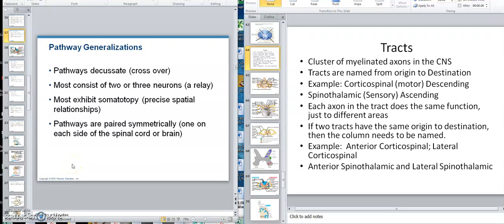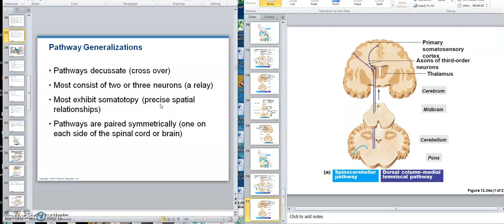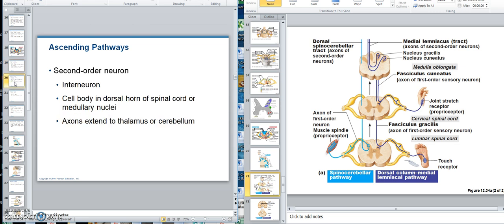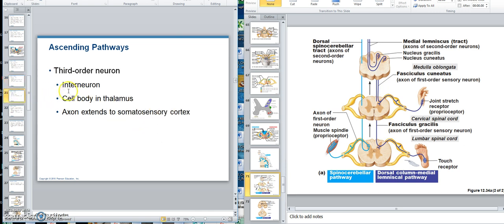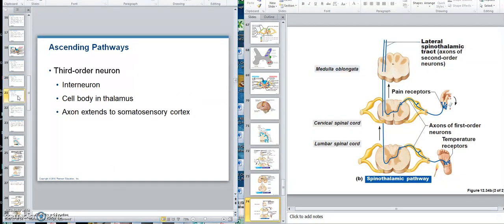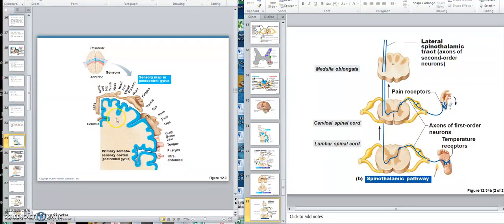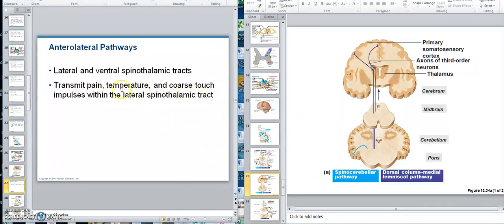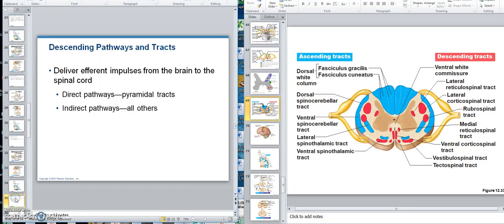Spinal Cord 3 Sensory Tracts